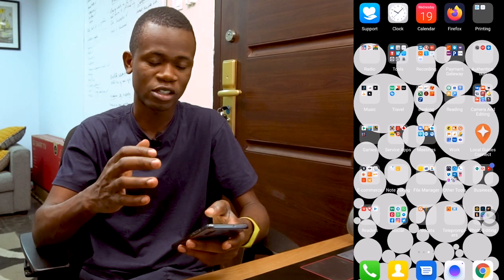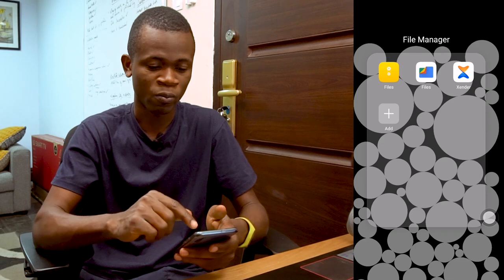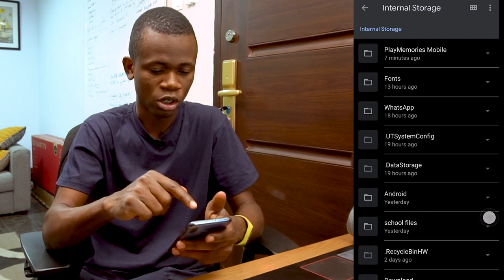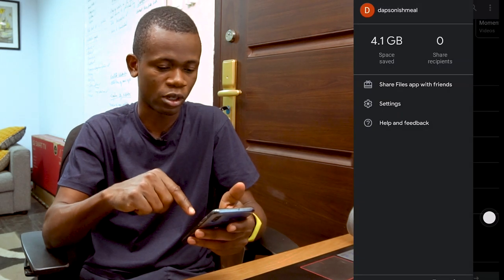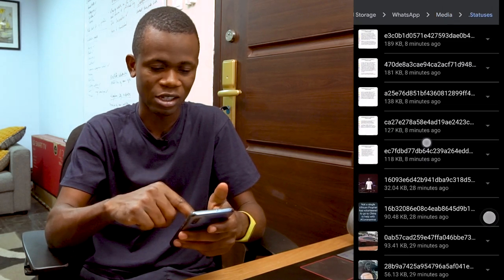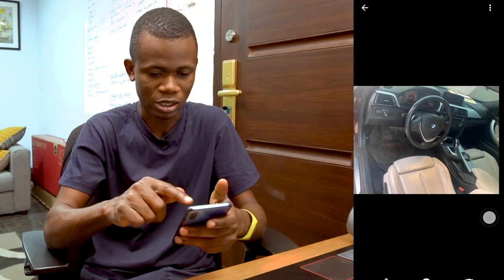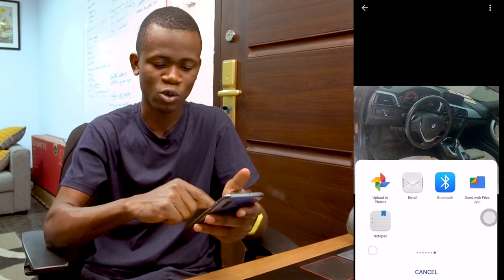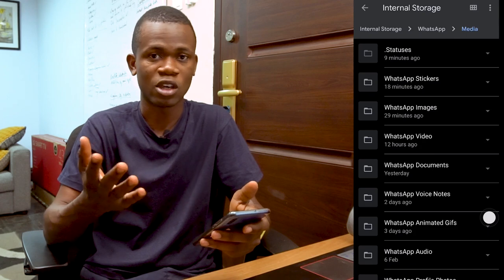How to download and share whatsapp status without any third party apps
If you've ever wondered how to download and share whatsapp statuses without the use of any third party apps, then this is the right video for you.

Learn how to see the location of whatsapp statuses, download them and even share with others without any hustle. Statuses are a great way to engage others, download statuses you like with ease.